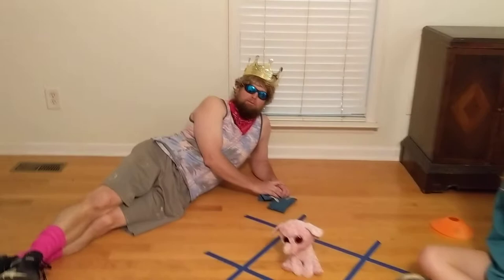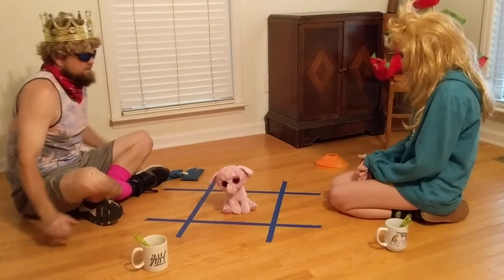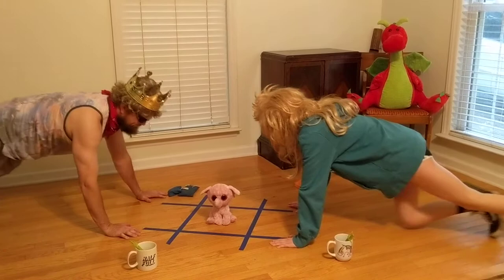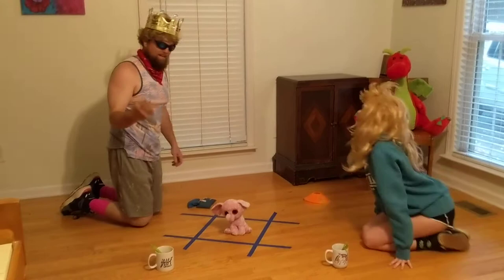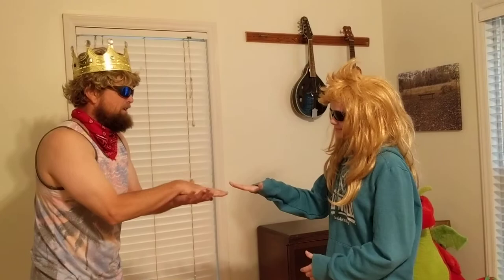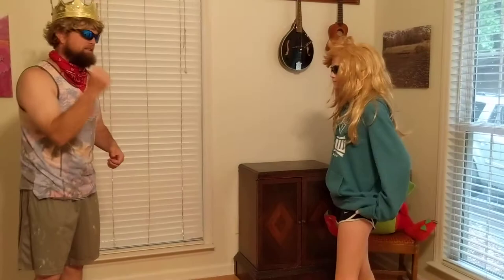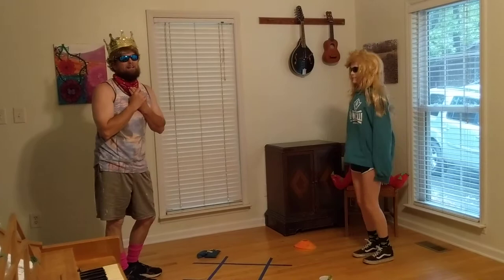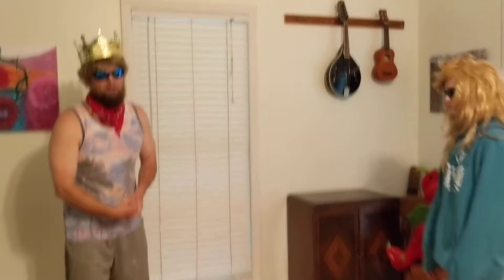Jim Shorts: Rock Paper Scissors and Buzz